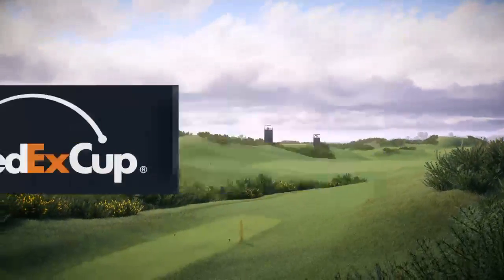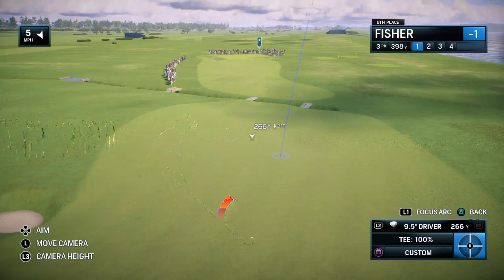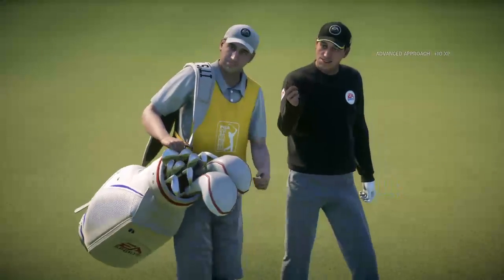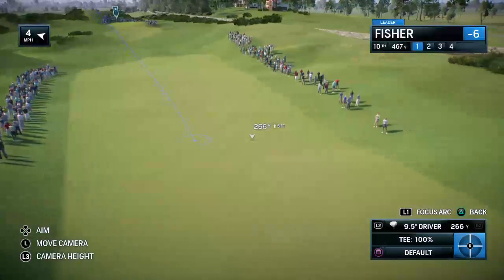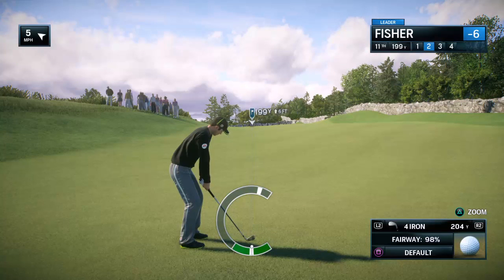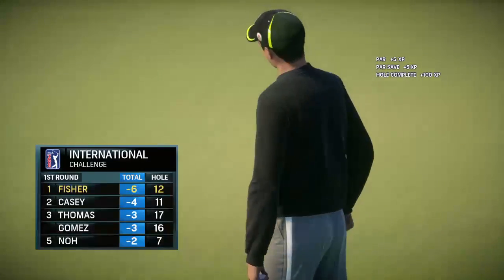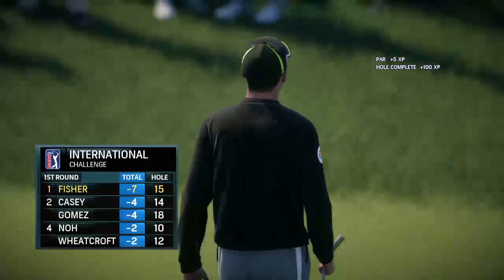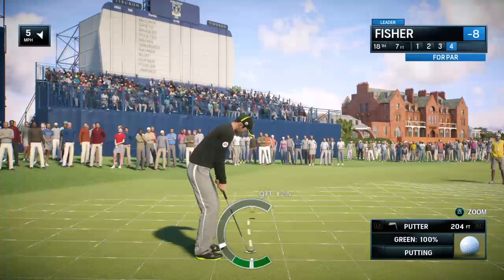EA Sports Rory McIlroy PGA Tour career, Royal Troon Golf Links Scotland, Round 1 Live Stream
One very average gamer 😎🎮

Royal Troon Golf Links, Scotland.
Round 1